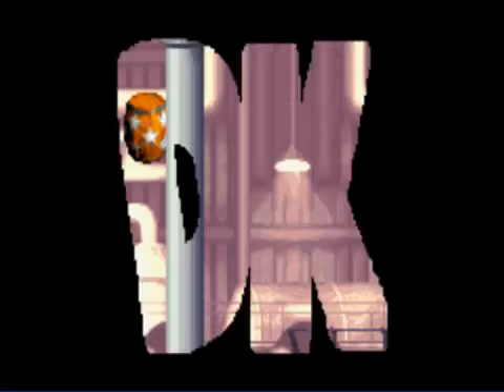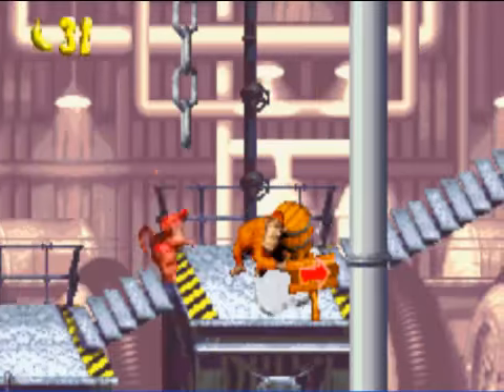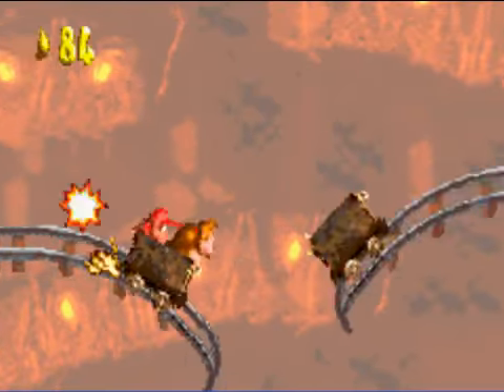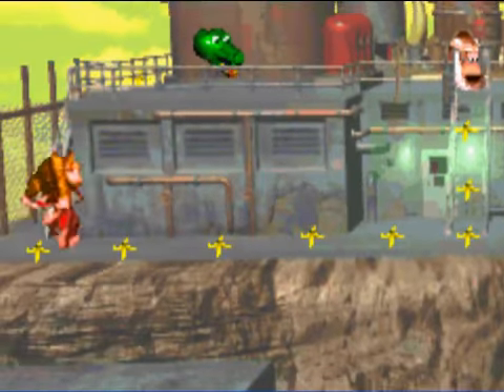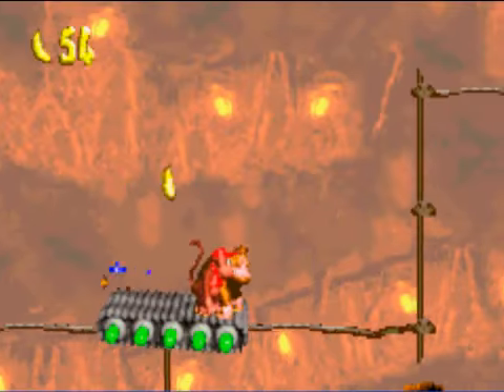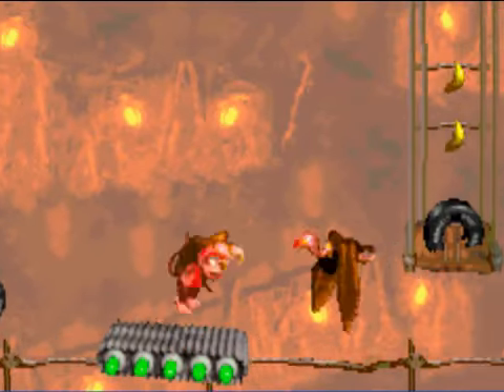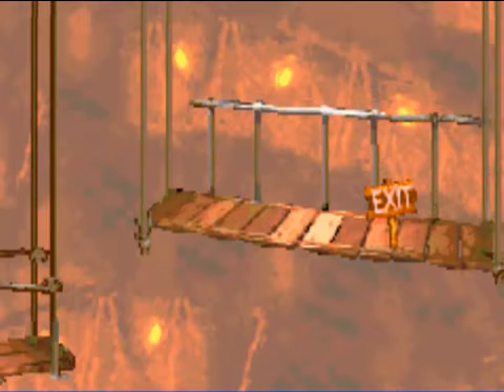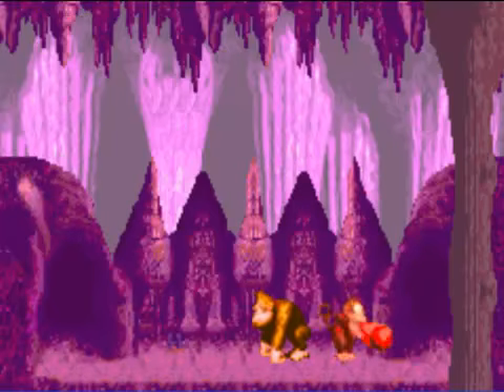Let's Try to Play Donkey Kong Country Part 10: What do you MEAN there are few cave levels?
In this part, i make too many references to the epic speedrun, get hit by a too easy boss, and remain sick all throughout. Yeah, sounds good so far.

Oh, and Rambi kills things.